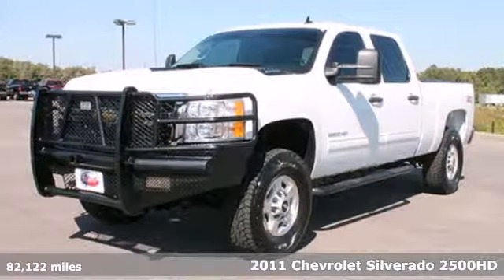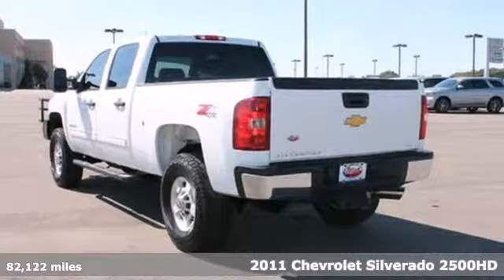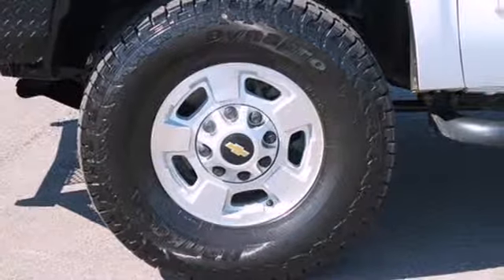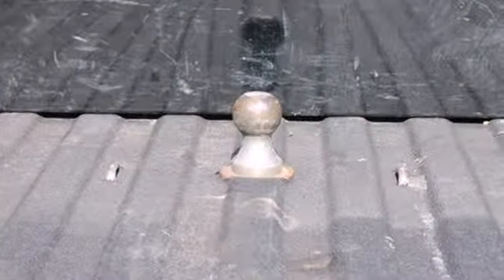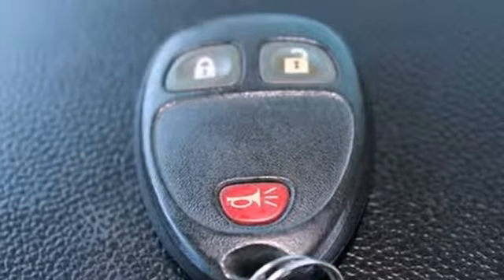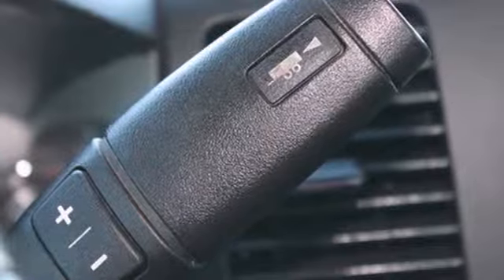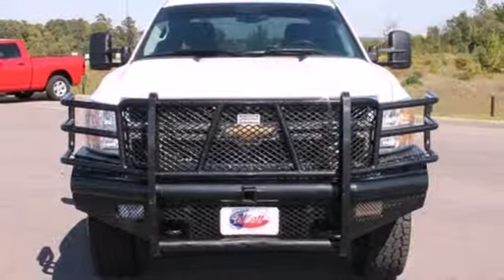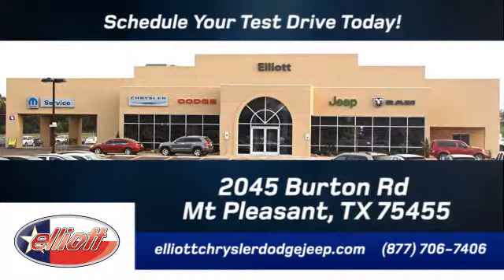2011 Chevrolet Silverado 2500HD Mt Pleasant TX Greenville, TX 2911B - SOLD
Year: 2011
Make: Chevrolet
Model: Silverado 2500HD
Trim: CREW CAB 4WD 153WB
Engine: 6.6L V8 Diesel
Transmission: Automatic 6-Speed
Color: White
Mileage: 82122
Stock #: 2911B
This great Silverado 2500HD CREW CAB 4WD 153WB is ready for you with the following options: Power Driver's Seat Steering Wheel Mounted Audio Controls Voice Recognition AUX Input 4X4 Trailer Brake Spray In Bed Liner Goose Neck Hitch and Much More!! A FREE Autocheck® vehicle history report We also have a great selection of new vehicles available too Excevllent financing and extended warranties available Call Email or just come on in to test drive today! We are conveniently located on I-30 just west of the Titus Regional Medical Center on the frontage road ELLIOTT AUTO GROUP~WHERE THE ADVERTISED PRICE IS THE ACTUAL PRICE

Address:
2045 Burton Rd.